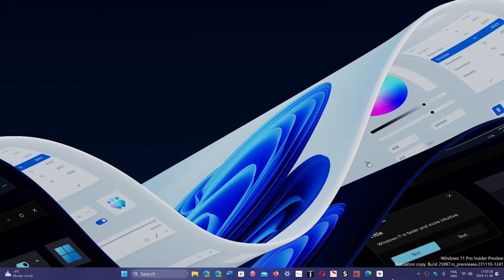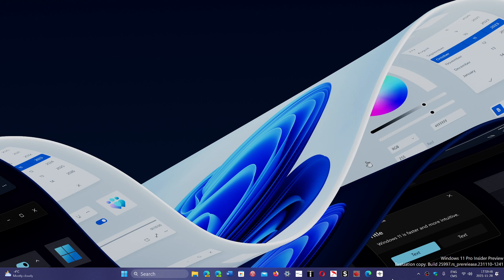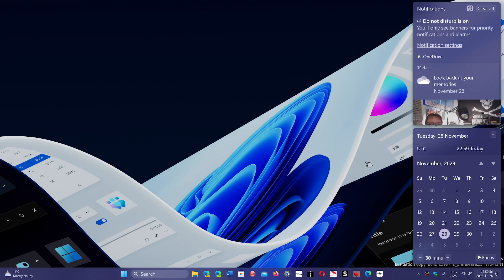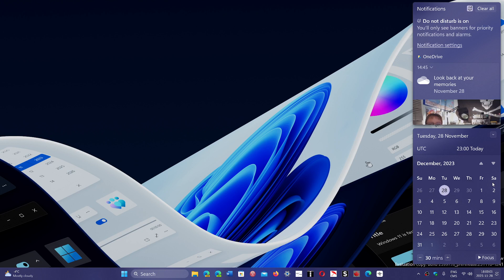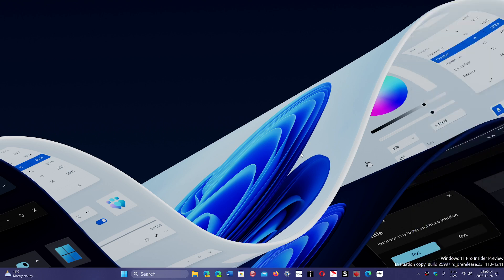December 2023 Windows updates will have only Patch Tuesday security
Bug fixes will happen only in January 2024 after this month's updates